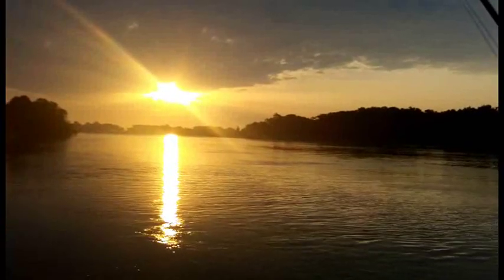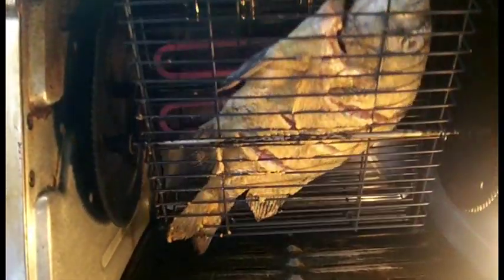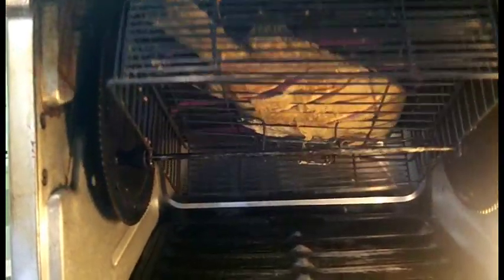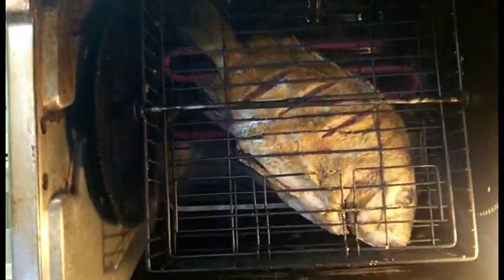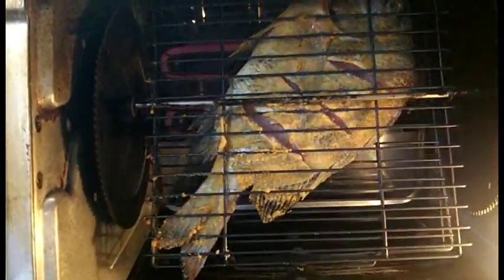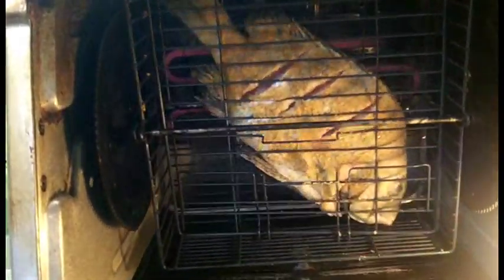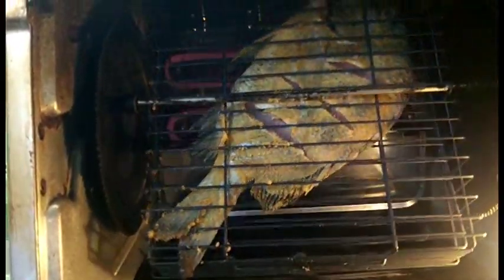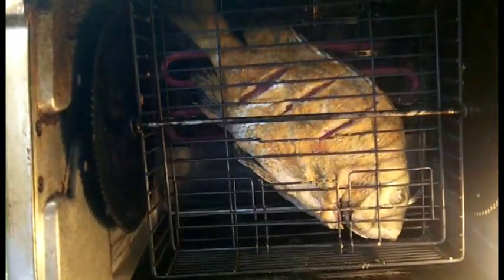How to Rotisserie Sheepshead EASY!!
Have you ever had Rotisserie Sheepshead? Come See how good it can be!!!